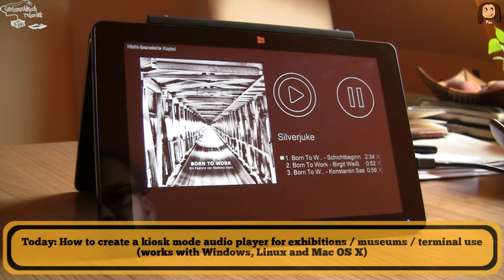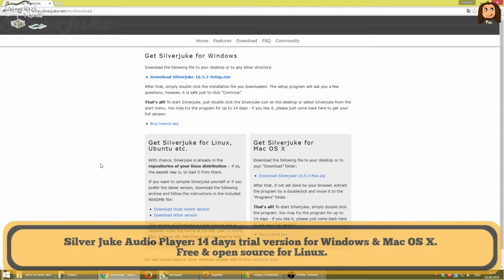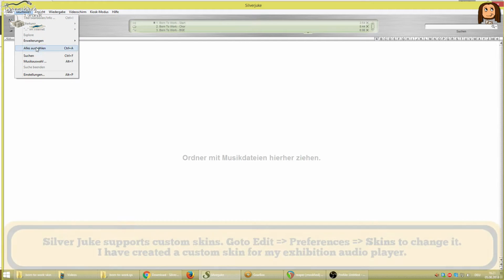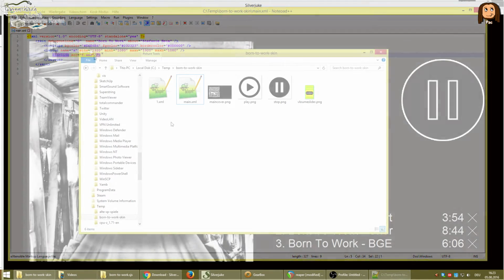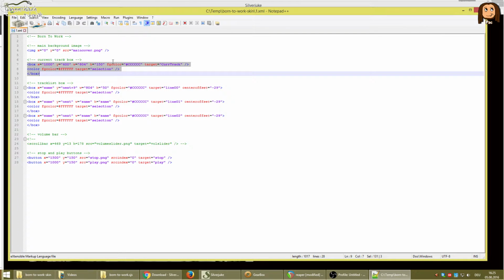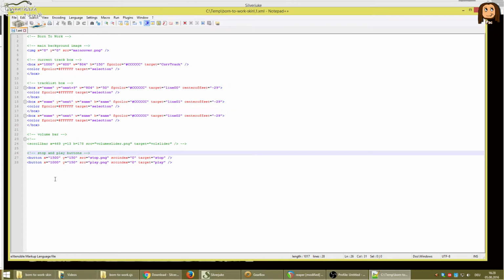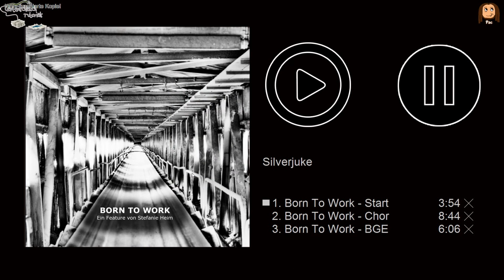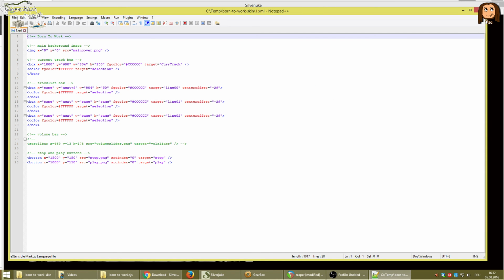KIOSK MODE MP3 / AUDIO PLAYER - Tutorial for Windows Mac OS X Linux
In this video Pac shows you how to build a kiosk mode audio player and customize it with your own skin. The audio player is available for Windows, Linux and Mac OS X.